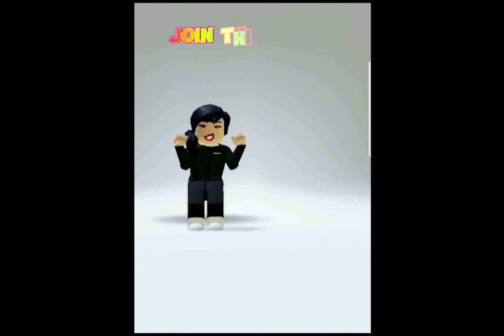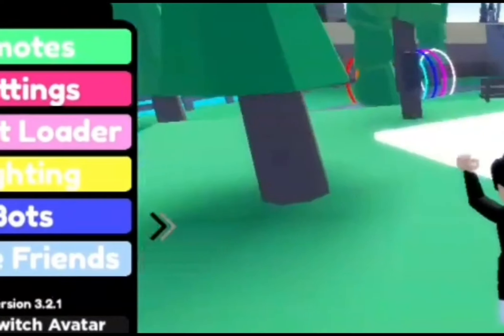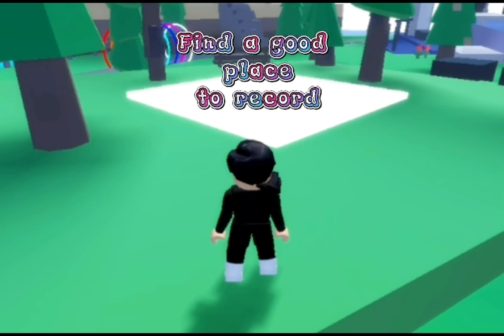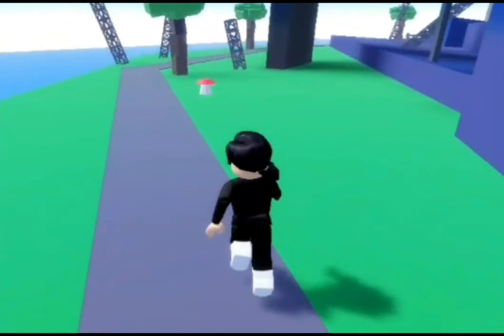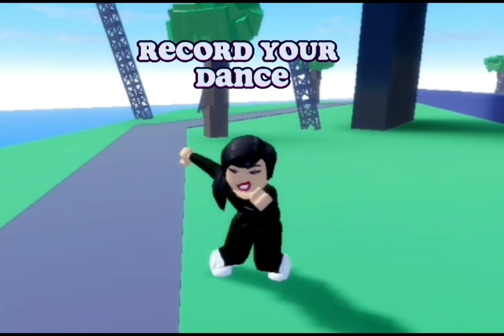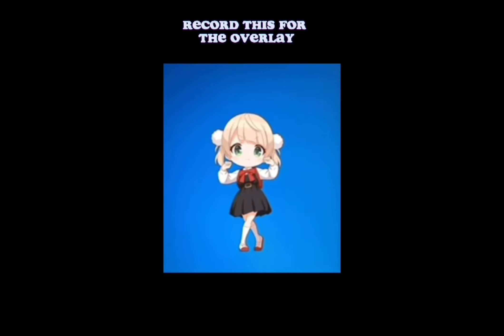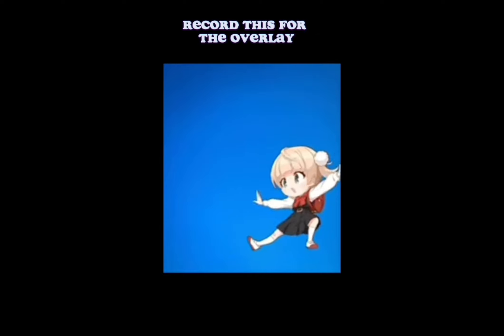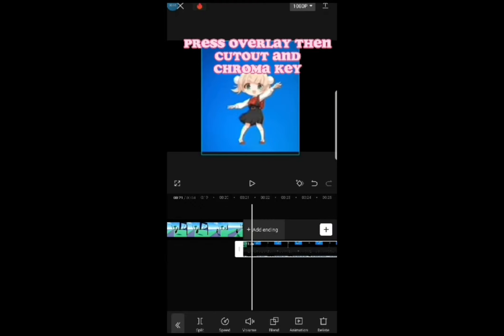Tuturial on how to do this dancing trend with Japanese anime girl.(Roblox)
I needed to redo the whole video because capcut somehow deleted it idk why?😣😭💖But I hope y'all still enjoyed it!